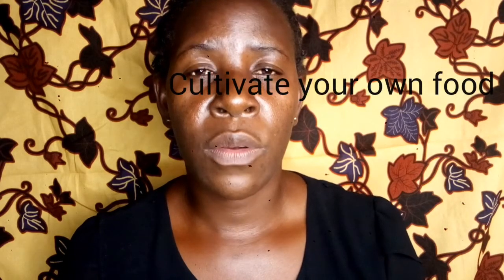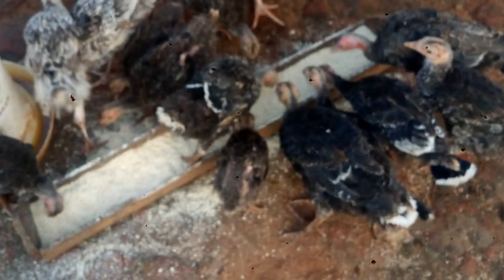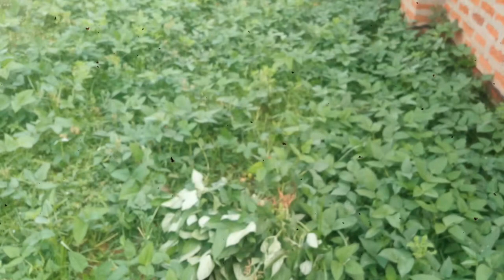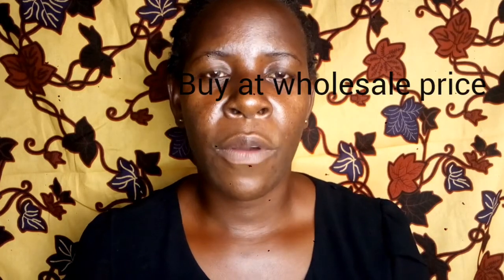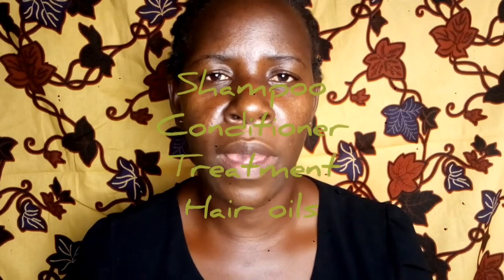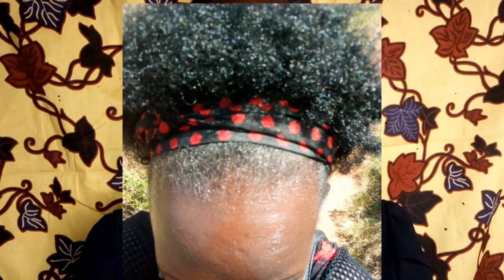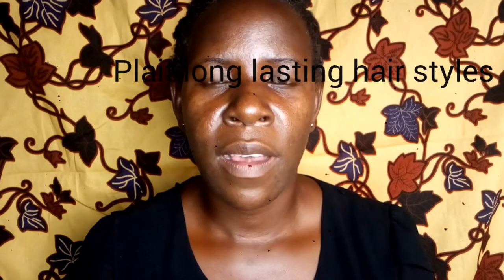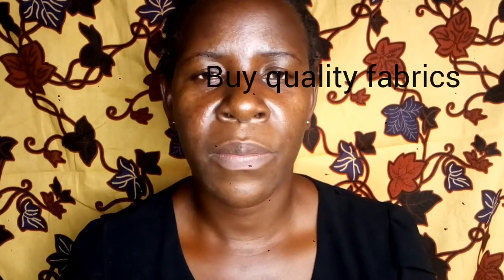HOW TO CUT ON YOUR EXPENDITURE: Tips to increase on your savings & cut on your expenditures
Hi!
 Today I'm giving you Tips on How to cut on your Expenditures & Increase on your Savings. It is all about Living on A minimal Budget.

Iam so grateful that you are viewing this video.

This channel's name is Mercy Cares.